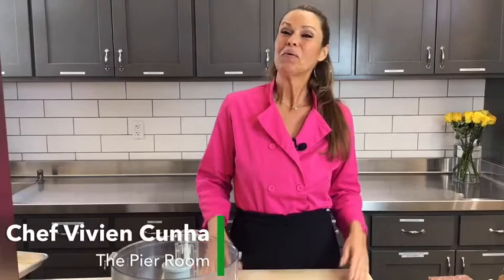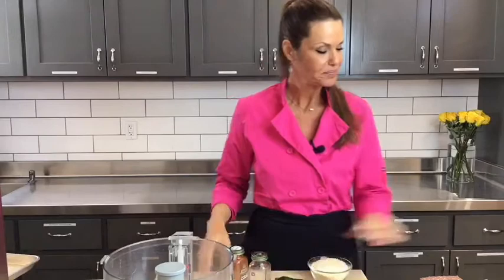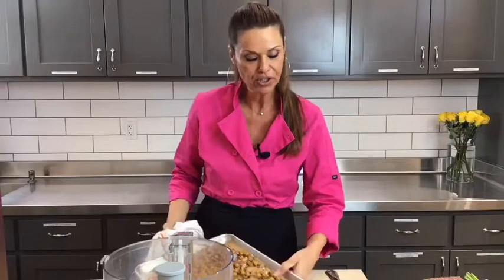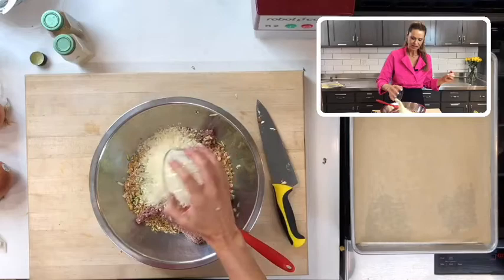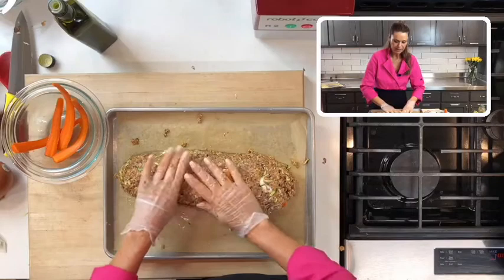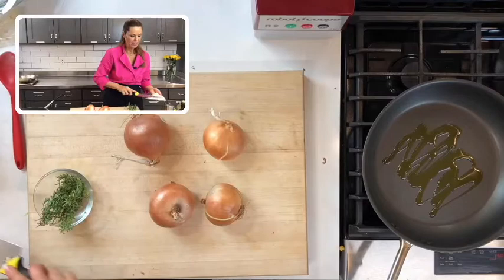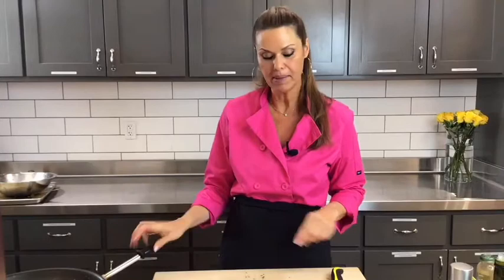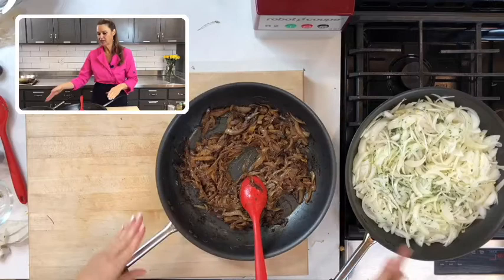Vegetarian Meatloaf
No need to stop by the meat counter for this meatloaf! Load your shopping cart with garbanzo beans and veggies and let Chef Vivien show you the way to a delicious Vegetarian Meatloaf! A perfect main dish for a holiday table   spread or for a an evening meal for vegetarians and meat-eaters alike, chock, full of colorful vegetables, fiber, and protein.

Ingredients:
1 lb meatless grounds
2 cups shiitake mushrooms
2 cans organic garbanzo beans drained and rinsed
3 tbsp olive oil
6 eggs
1 zucchini
1 cup panko (Japanese bread crumbs)
1 tsp paprika
1 tsp garlic powder
1 tsp ground cumin
Salt and pepper to taste
½ tsp cayenne pepper
4 large carrots
4 large sweet onions
1 tbsp olive oil
3 tbsp thyme leaves
1 cup parsley leaves

Utensils:
Cutting board
Chef’s knife
Baking sheet lined with parchment paper
Large bowl
Spoon to stir
Medium pan
Measuring utensils
Platter to serve

About Chef Vivien:

Vivien Cunha has been working in the food industry since 2005 as a chef, caterer, food instructor, and published culinary writer. She was born in Brazil and her passion for cooking started as a young girl learning from her grandmother. Internationally, she has lived in Italy and Austria but, for the past 32 years, she has called USA home. Her style of cooking is International with a Brazilian twist. Vivien has a proven track record of executing cultural cuisines seamlessly and always leaves her audience wanting more of her tantalizing dishes.

She is working on her Plant Based Vegan cookbook and also has food articles in various magazines including Malibu Times, Whole Life Magazine, Malibu Chronicle, Soul Brazil and Valley Life magazine. She was also a finalist on the TV Show “ The Next Food Network Star” Season 3.

About Lazy Acres Market:
At Lazy Acres, we believe in a natural approach to optimal health and wellness. From organic and seasonal produce and products steeped in tradition, to functional supplements and body care, we are here to support you in mind, body and soul. Founded in 1991, Lazy Acres quickly became a trusted resource within the Santa Barbara community. Now with four more Southern California locations, our friendly, informative, and passionate Team Members remain committed to providing exceptional service and wellness tips with our community and accommodating the needs of our customers.